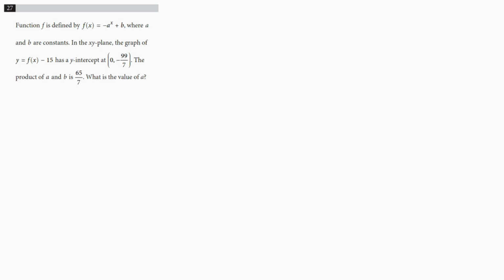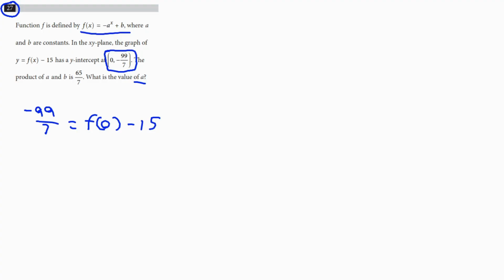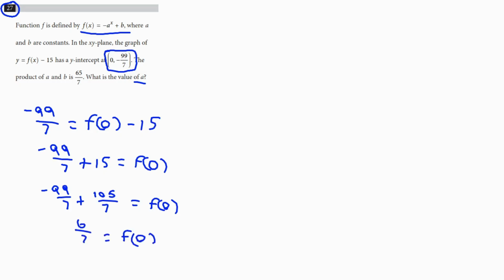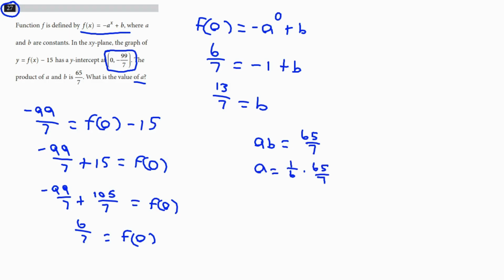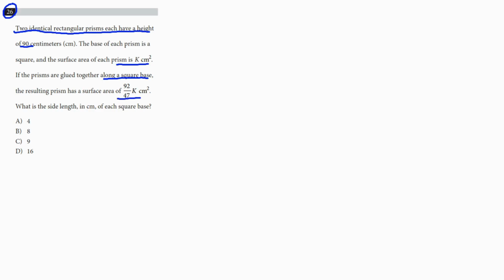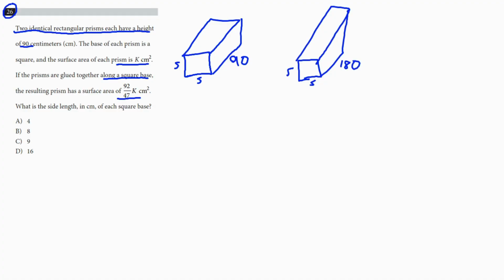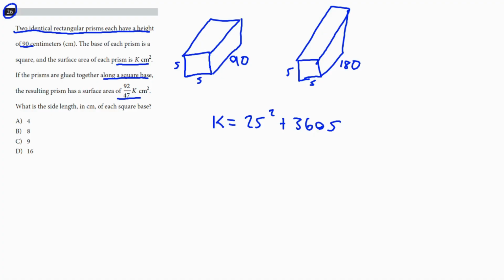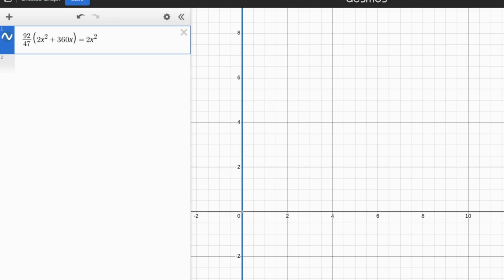How to Easily Solve the Hardest SAT Math Problems